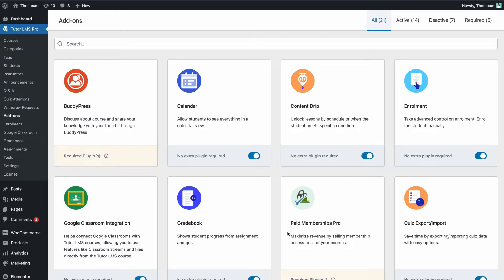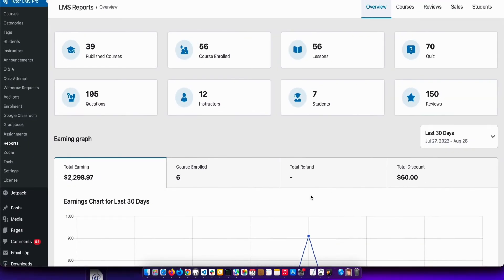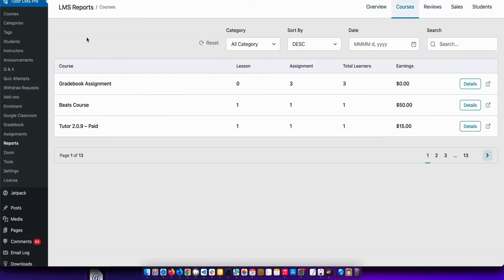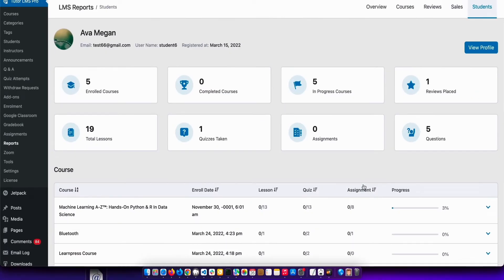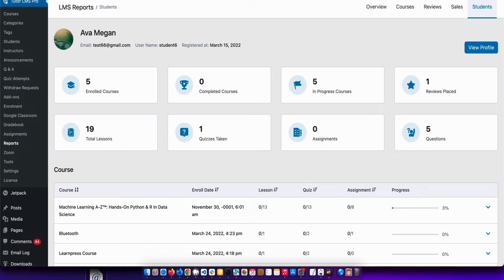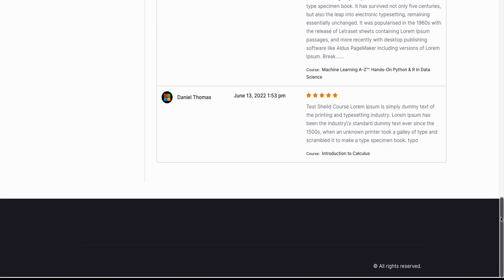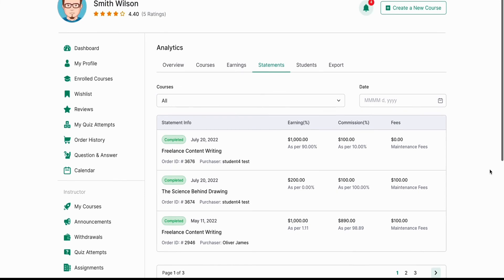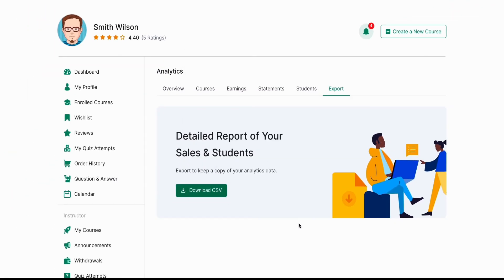How to Get Important Analytics 📊 Using Tutor LMS Reports Add-on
Data is what drives businesses! Tutor LMS provides the right analytics tools to make data-driven decisions to better our LMS courses. Learn how to use Tutor LMS analytics to evaluate how your business is performing in the face of competition.